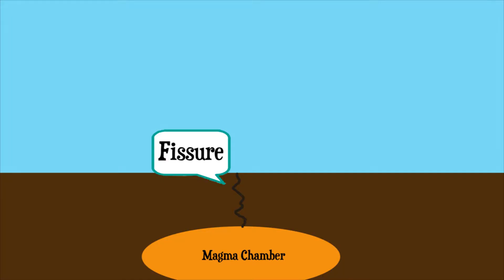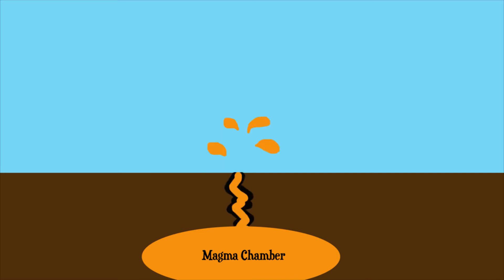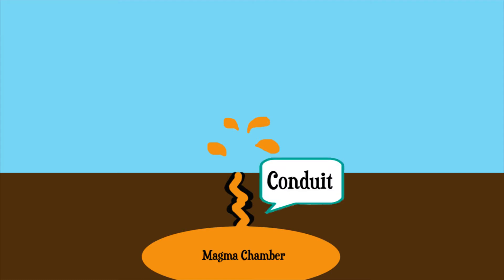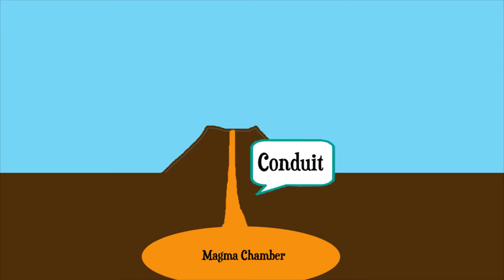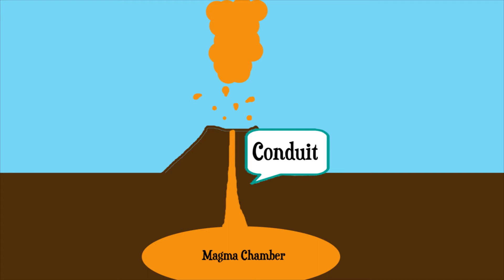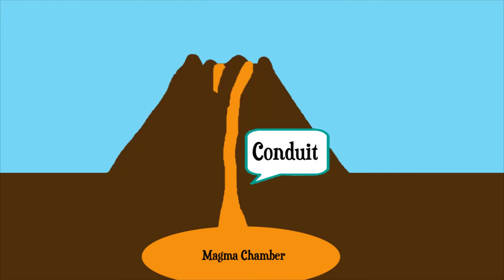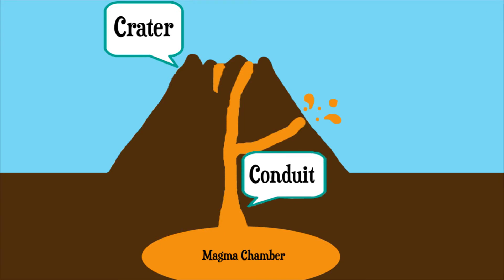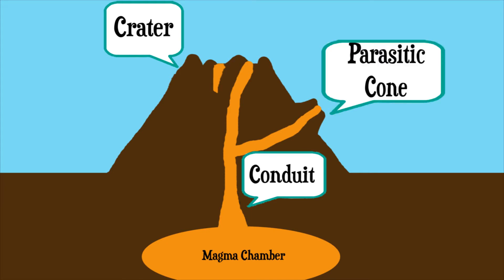Geology: Introduction to Volcanology!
Hey there!

We are back with another video about Volcanoes.
Happily this ties in to a couple other video's I made about Lava's and Subduction Zones!
Hope everyone's week/month is going well!